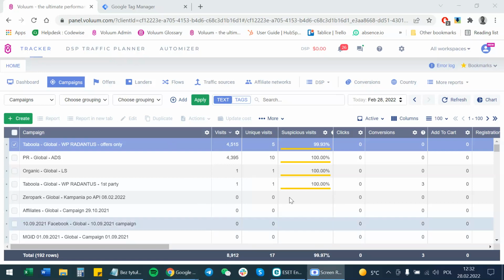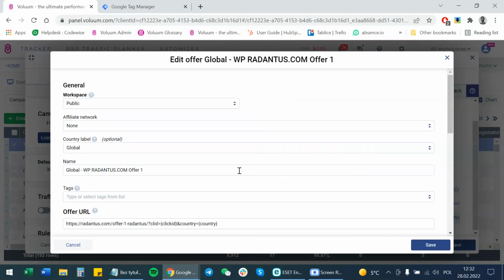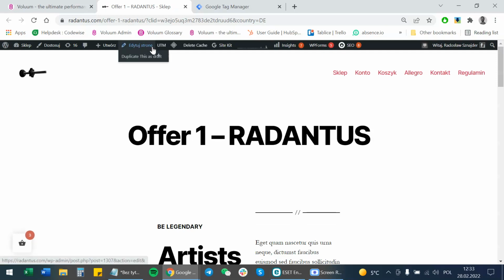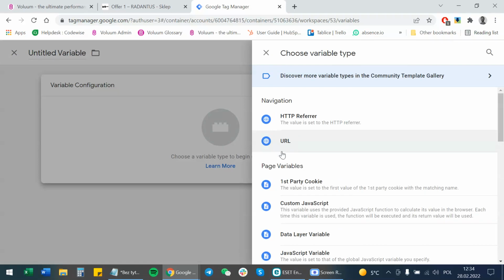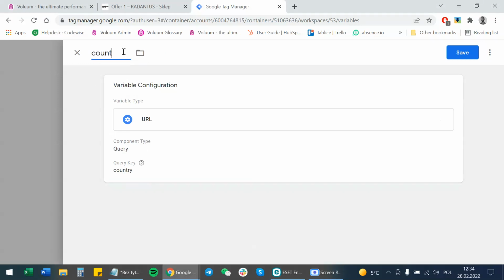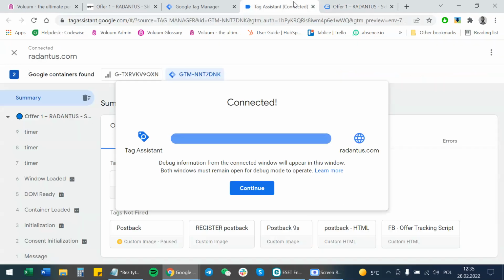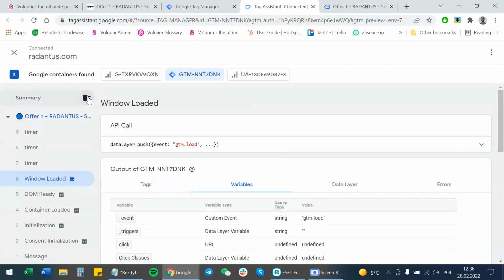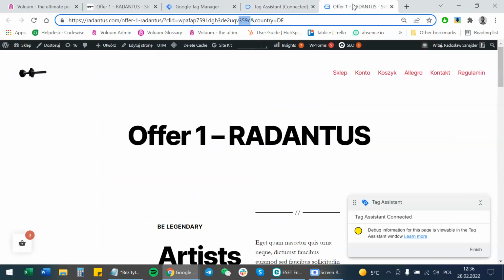01 How to capture any URL parameter’s value using a “Variable” in GTM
How to properly capture URL (UTM) parameters from the visit, using Google Tag Manager.